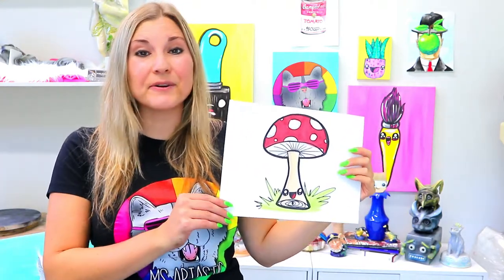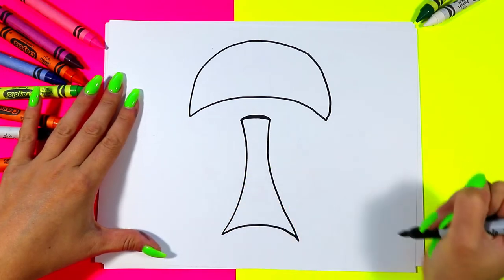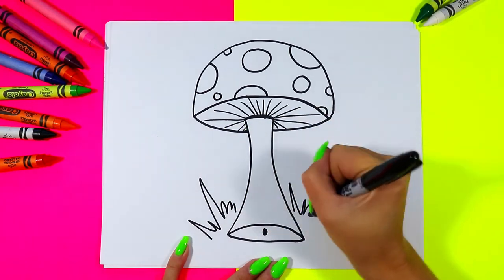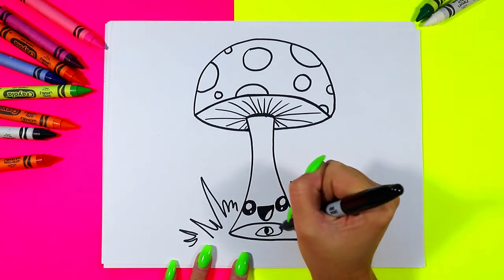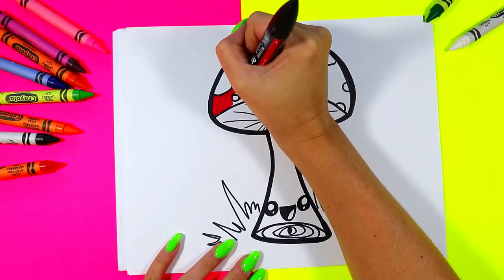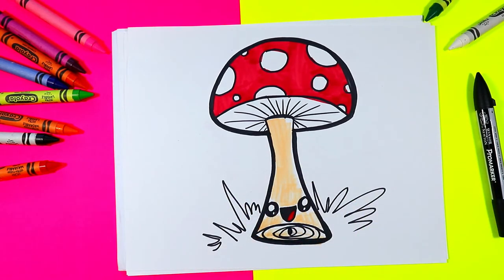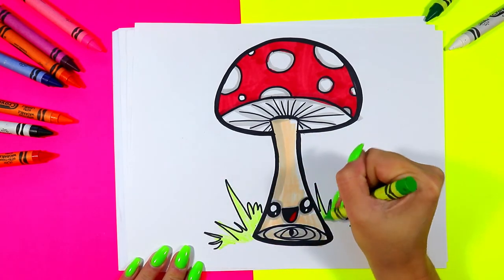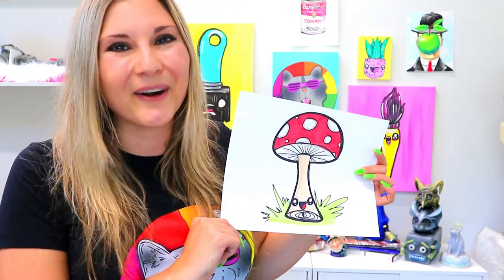How To Draw an Autumn Mushroom, Fall Step-By-Step Directed Drawing Tutorial for KIDS!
Drawing Time! Let's draw a Cartoon Mushroom for Autumn with this Directed Drawing art tutorial that makes learning art and how to draw easy to do. Step-by-Step Fun! Super Cute & So Easy to do! Use whatever mediums or materials that you have and follow along with this art tutorial! This is a quick and easy, hands-on drawing and art tutorial that you can do at home or in the classroom. Grab your Art Making Mediums and Let's Make Some Art!

Ms Artastic